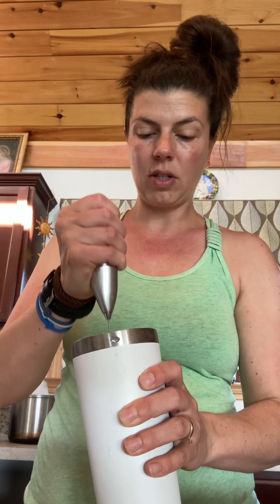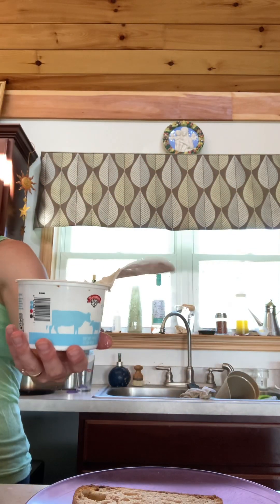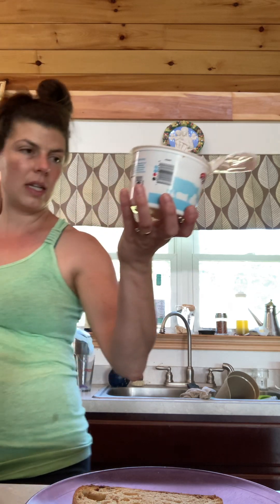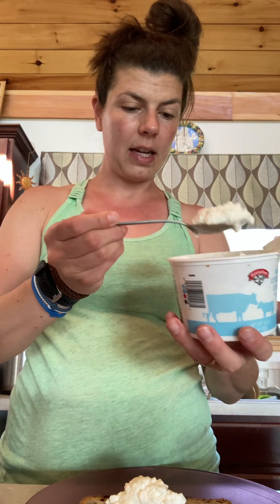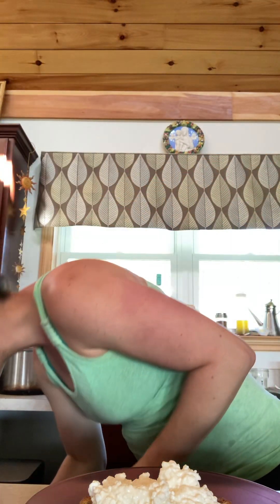Healthy Snacks for Pregnancy & Nursing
Protein is the building block of your cells, organs and your growing baby! It supports fat loss and is needed for every day function; however we typically do not eat enough!
This snack is perfect for a breakfast or a afternoon snack.